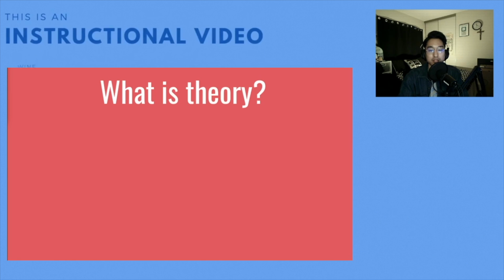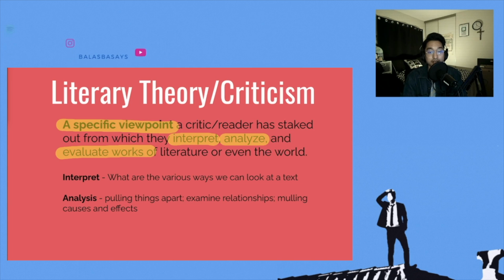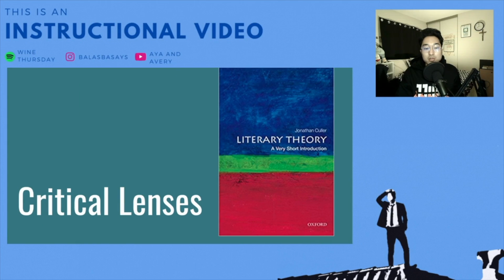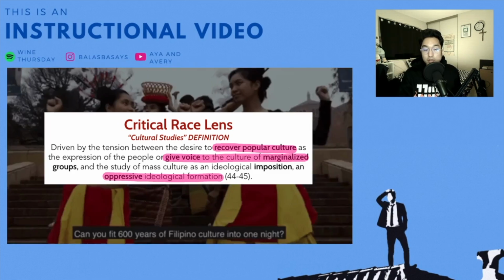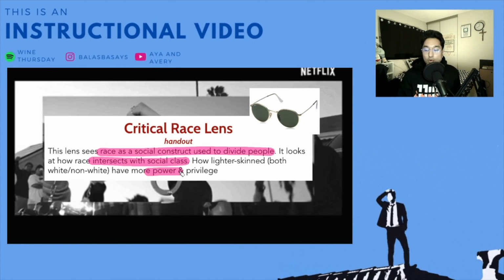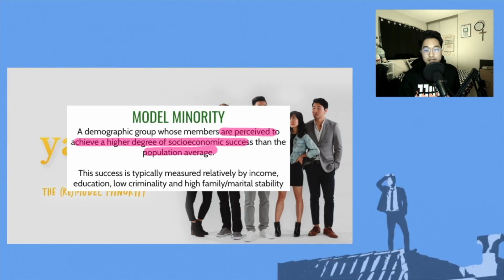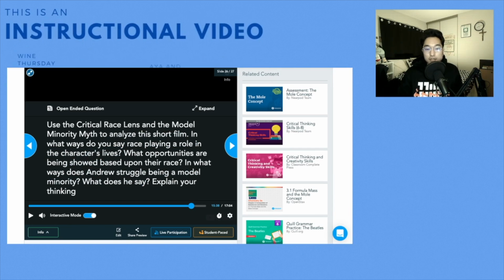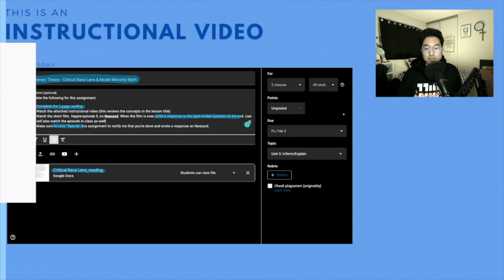L4: Literary Theory - Critical Race Lens & the Model Minority Myth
0:11 What is theory?
0:39 What is Literary Theory/Criticism?
1:11 Think of it as a lens
1:39 Critical Lenses
1:59 Cultural Studies
2:12 Definition of Cultural Studies
3:13 Critical Race Lens looks at race as a social construct
3:40 Model Minority Myth
4:46 Nearpod Instructions
5:14 Google Classroom Instructions